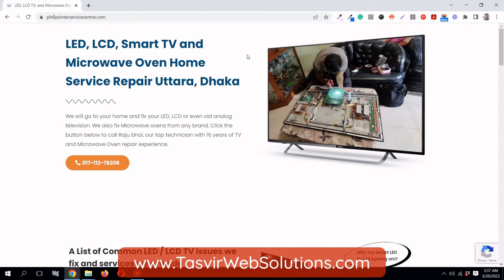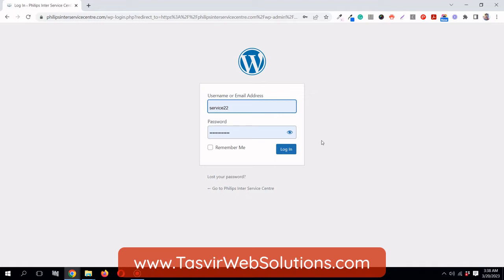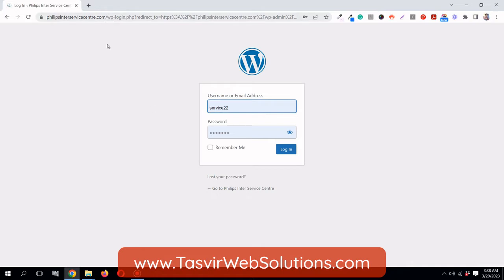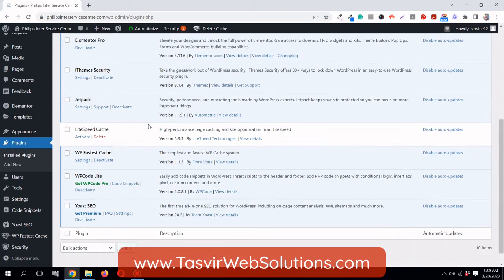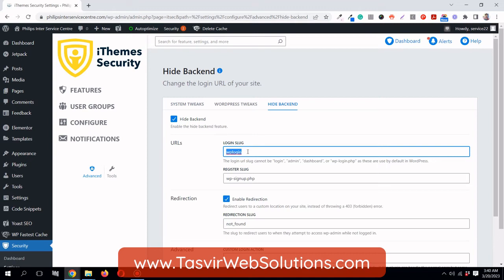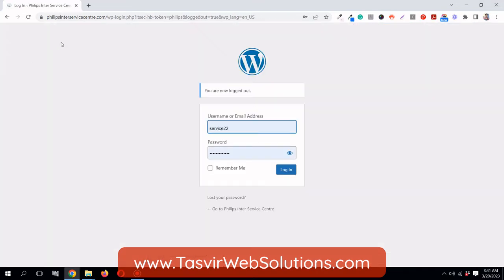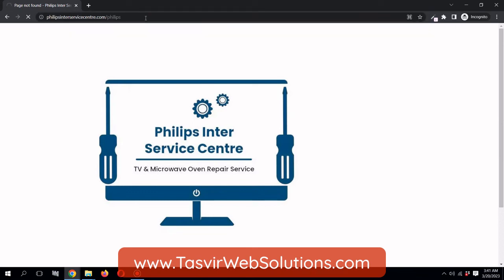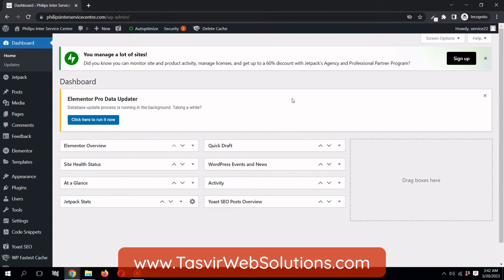How to hide or change WordPress login URL WP Admin using Solid Security (Formerly iThemes security)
Easily hide the default WordPress login URL wp-admin with a few clicks using the iThemes security plugin for WordPress. This will prevent unnecessary brute force attacks by bots on the internet. No more site lockout notifications by the iThemes security plugin.

Check out my book "The WordPress Security Handbook-Protecting your Site from Attacks" on Amazon. An all-in-one solution for your WordPress security:

𝙄𝙩𝙝𝙚𝙢𝙚𝙨 𝙎𝙚𝙘𝙪𝙧𝙞𝙩𝙮 𝙋𝙧𝙤:
It is a powerful WordPress security plugin. It will protect your website from bots trying to hack into your site through a brute force attack. It can also scan your website and remove malware.